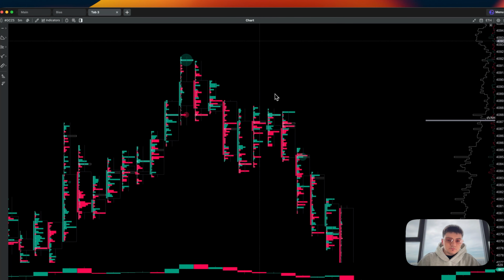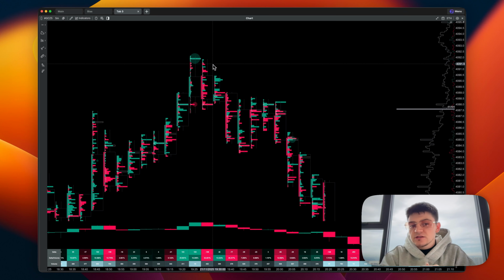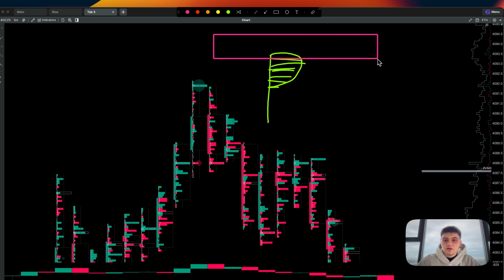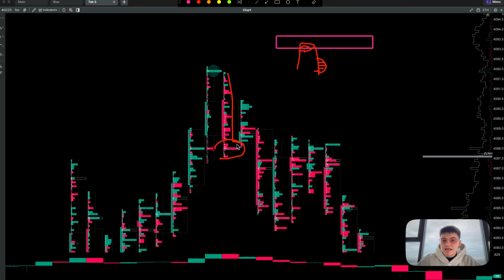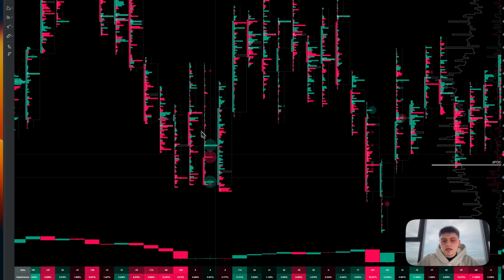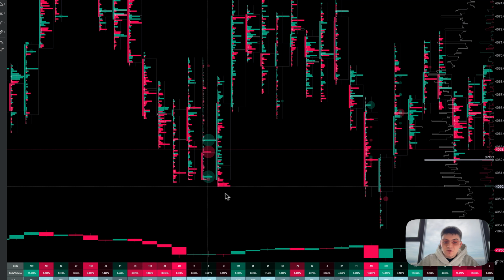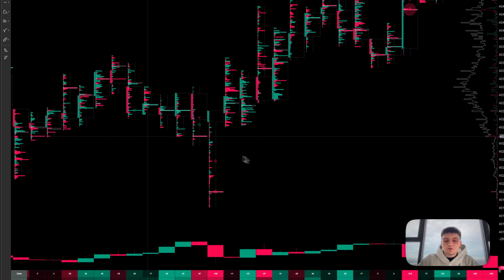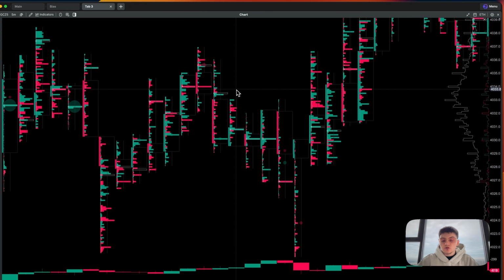Trading delta profile absorption - EP2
The p/b shape profile pattern is a classic sign of absorption, used daily by traders like ourselves over at Fostermans.